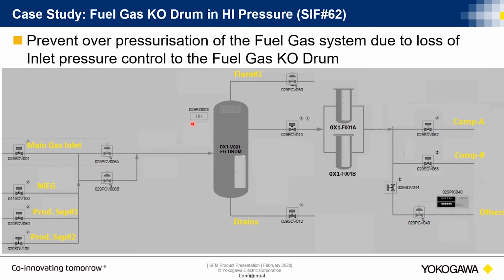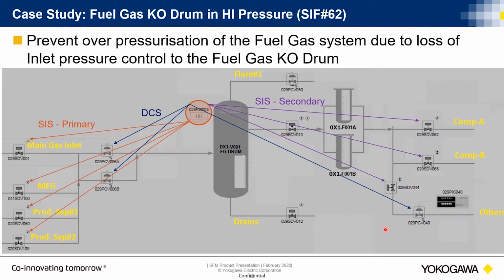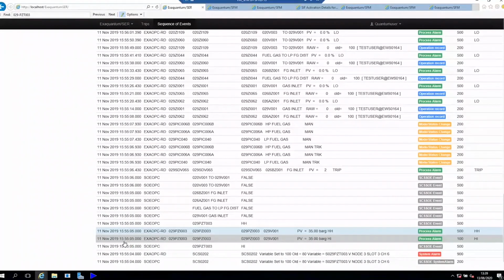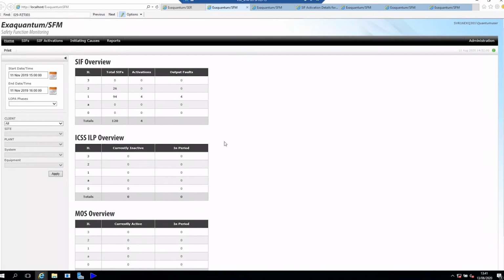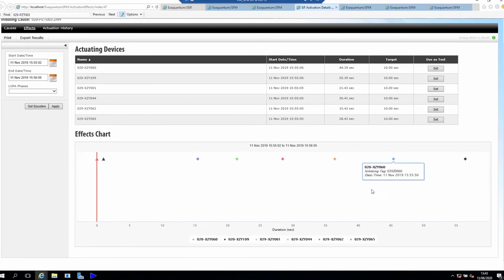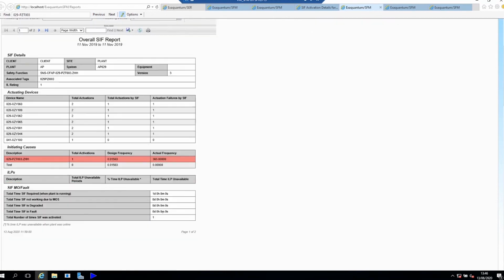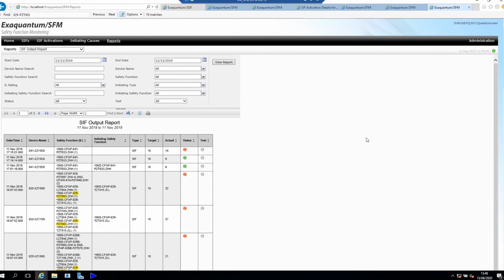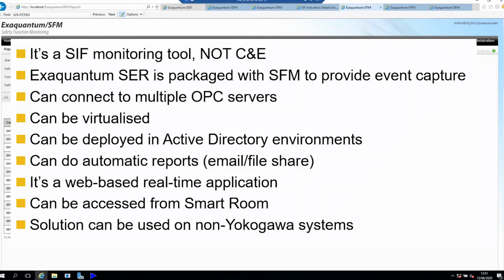SFM Demo Case Study: Fuel Gas KO Drum in HI Pressure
SFM is a software solution to monitor safety performance in response to the growing pressure from regulations and legislation regarding safety reporting and assessments.

Processing facilities are required to maintain a means to verify the safety performance of their safety systems that satisfy regulations and standards. They are required to produce detailed reports and evidence that support the regular assessments of their safety regime.

This video provides an insight into how SFM functions as well as the capabilities customers are able to achieve with this software solution.